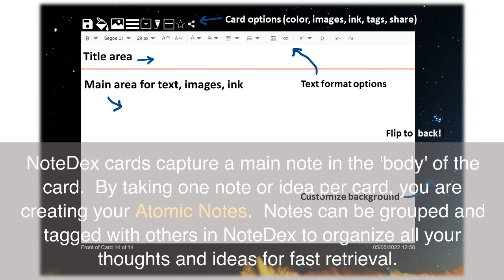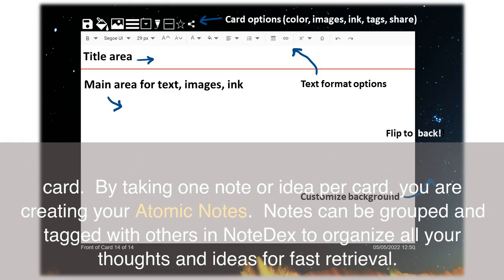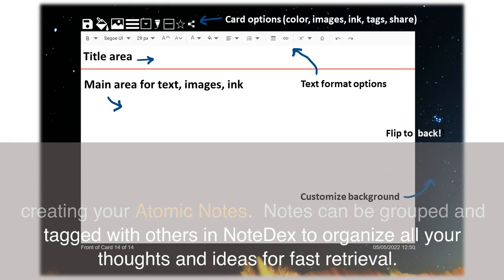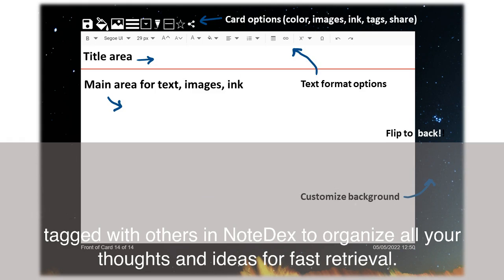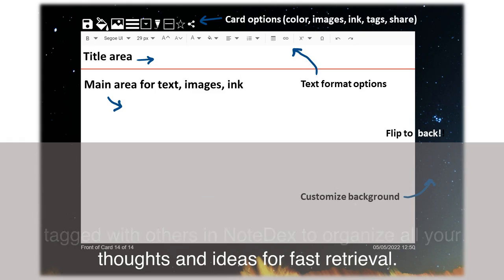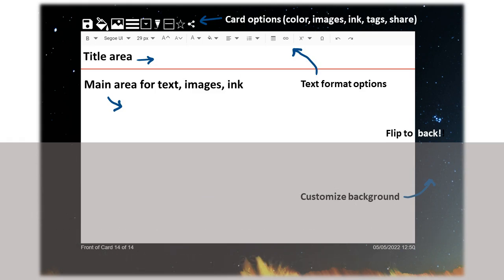How to Create Atomic Notes with NoteDex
How to Create Atomic Notes? Ever since we created the first version of NoteDex we have always espoused the statement that Index Cards are great because they help the note taker focus on one idea or thought at a time.

In this video we will do our best to explain what Atomic Notes are, and how NoteDex is ready to be your container for all your Atomic Notes.

With the advent in the last 40 years of the internet, the idea of hyperlinked and searchable content has meant that there is less of a need to 'connect' notes to each other manually.

However there are some cases when this helps researchers or content creators 'construct' a set of ideas into a piece of their knowledge - into a map of thoughts.

This note-taking feature is recently getting more attention again as the idea of Zettelkasten (single idea index cards connected to each other to allow for thought exploration and enhancement) is having a second wave of interest and companies are building this feature into their apps.

So the idea of single notes, ideas or thoughts captured onto a single notecard is not new and many people have written some great articles about it. One of them that caught fire recently is called the 'Atomic Note'.

So, what is an Atomic Note?

Simply, Atomic Notes are meant to be single ideas, or captures of thought - atomic and autonomous - in the sense that they can be read and understood without you needing to refer to anything more.

Are Atomic Notes the same as Smart Notes?

No - the idea of taking smart notes is more about the process of what to capture - we created an article in our Blog about this,  but the idea of Smart Notes came from Sönke Ahrens in his book 'How to Take Smart Notes'.

How to take Atomic Notes with NoteDex.

NoteDex cards capture a main note in the 'body' of the card.  By taking one note or idea per card, you are creating your Atomic Notes.  Notes can be grouped and tagged with others in NoteDex to organize all your thoughts and ideas for fast retrieval.

In summary, Atomic Notes might seem like something new but in fact they are just the same good old Index Card notes with modern branding...OK, plus some extra tech!

I hope you see that for researchers and content creators looking to create a set of ideas and thoughts as part of your work, using the idea of Atomic Notes as part of your note-taking method, is helpful and NoteDex is ready to hold all your Atomic Notes.